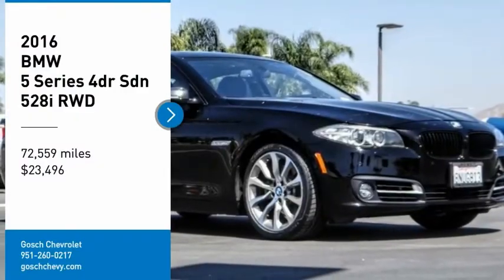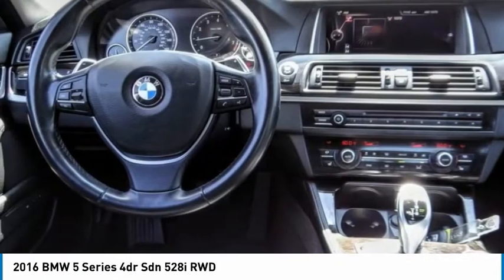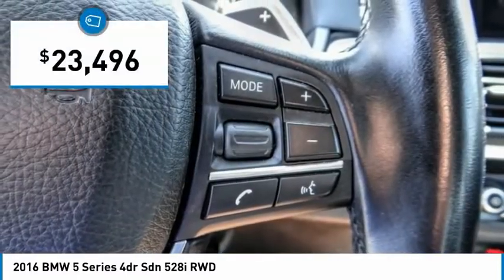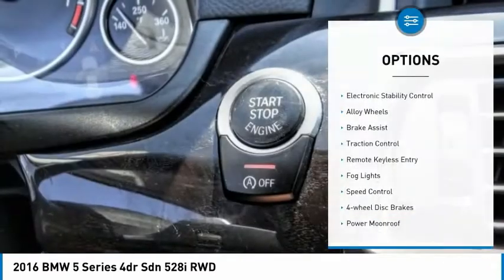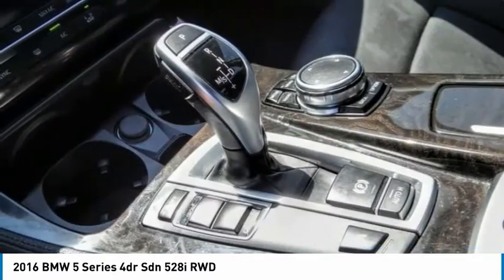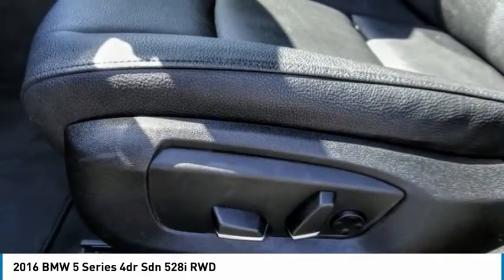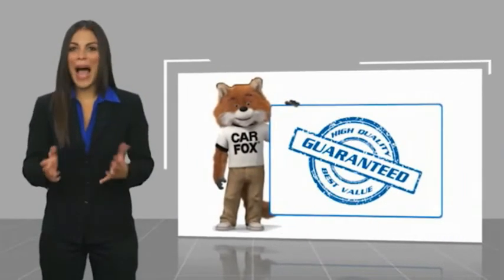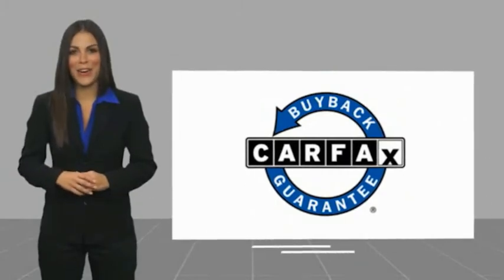2016 BMW 5 Series HEMET BEAUMONT MENIFEE PERRIS LAKE ELSINORE MURRIETA 718637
2016 BMW 5 Series 4dr Sdn 528i RWD

Gosch Chevrolet
400 Carriage Circle

GOSCH AUTO GROUP PROUDLY SERVING HEMET, BEAUMONT, MENIFEE, PERRIS, LAKE ELSINORE, MURRIETA, AND SURROUNDING SOUTHERN CALIFORNIA LOCATIONS. THIS BLACK 2016 BMW 5 SERIES IS EQUIPPED WITH A Engine: 2.0L I4, AUTOMATIC TRANSMISSION, AND RECEIVES AN ESTIMATED 23 City/34 Hwy MPG. 2016 BMW 5 SERIES 4dr Sdn 528i RWD Clean CARFAX. Jet Black 2016 BMW 5 Series 528i RWD 8-Speed Automatic 2.0L I4 Automatic temperature control, Front dual zone A/C, Navigation System, Power moonroof, Steering wheel mounted A/C controls, Steering wheel mounted audio controls, Telescoping steering wheel, Tilt steering wheel, Wheels: 17 x 8.0 V Spoke Lt Alloy (Style 236). Recent Arrival! 23/34 City/Highway MPG Awards: * JD Power Vehicle Dependability Study * JD Power Vehicle Dependability Study (VDS) If you have any questions or would like some general information about financing or would like a price quote on a new or used vehicle please call. Reviews: * Superb engines with impressive fuel economy in most forms; high-quality interior that's packed with high-tech features; comfortable and composed ride. Source: Edmunds Stock #: 8-718637 | VIN: WBA5A5C51GD529478 | 2016 BMW 5 Series 4dr Sdn 528i RWD POWER PASSENGER SEAT POWER WINDOWS Gosch Chevrolet